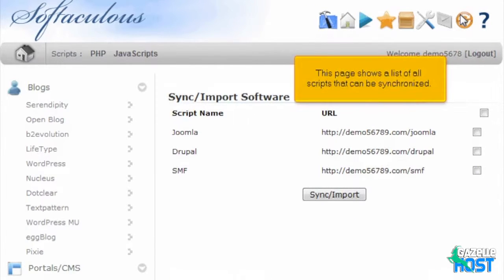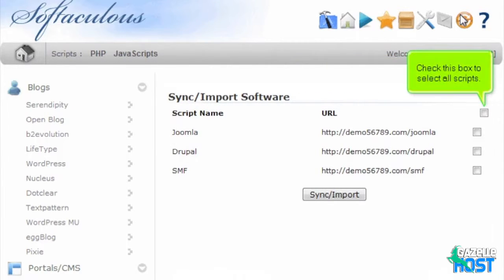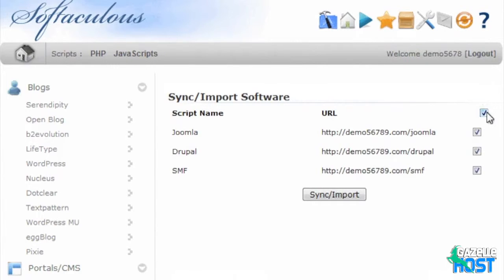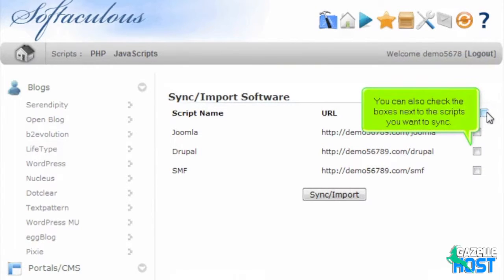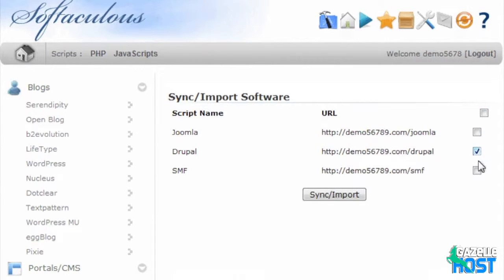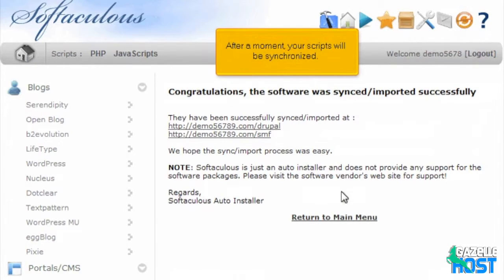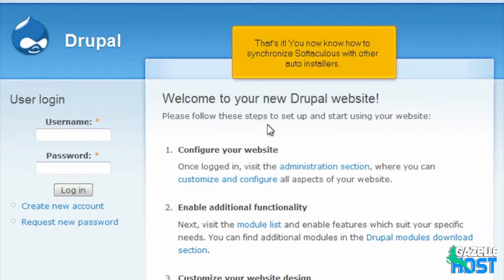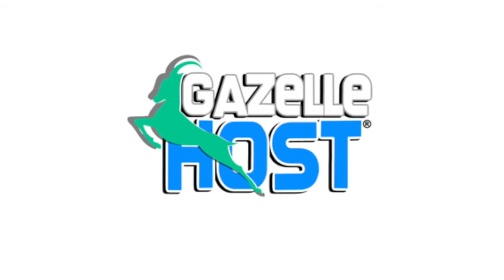Softaculous - How to synchronize Scripts? - GazelleHost Web Hosting University - Tutorial Series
How to Synchronize Softaculous with other Auto Installers
The purpose of this tutorial is to teach you how to synchronize Softaculous with other Auto Installers. If you have previously installed any of the scripts in Softaculous manually or using another auto installer, you can synchronize them to work with Softaculous.

Begin by opening the Softaculous main page. In the upper right corner, in the row of icons, is a round icon with arrows inside going in circles. Click on this icon. That will open a page showing a list of any installed software programs that can be synchronized. You can check the "check all" box, or check individual scripts that you wish to synchronize. Now click on the Sync/Import button.

After a few moments, your scripts will be synchronized, and you will see the congratulations screen. There will be links available to view each software that was imported. This concludes this tutorial. You now know how to synchronize Softaculous with other auto installers.